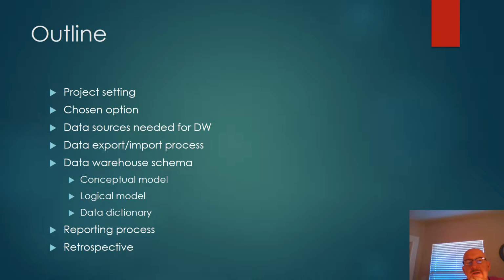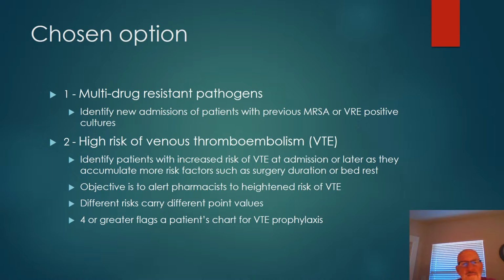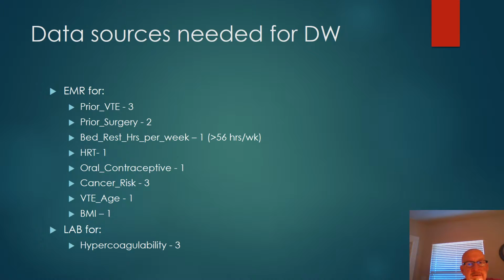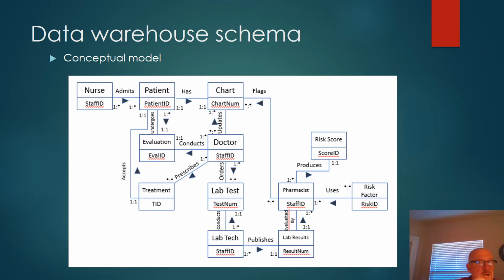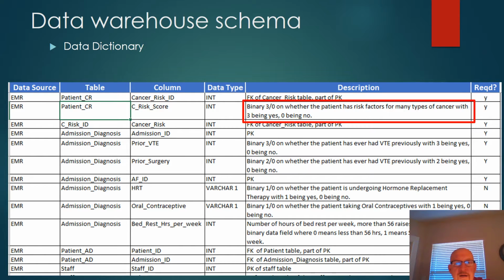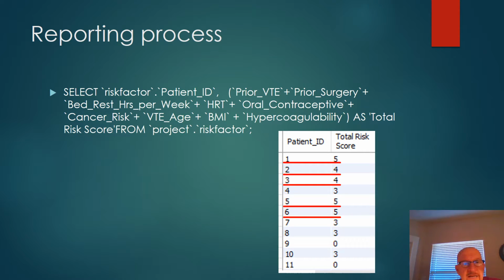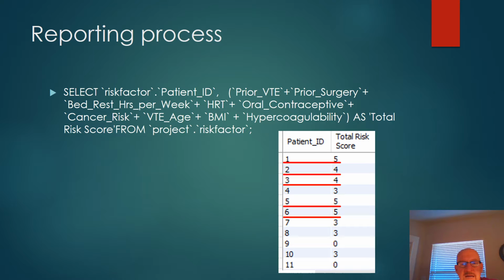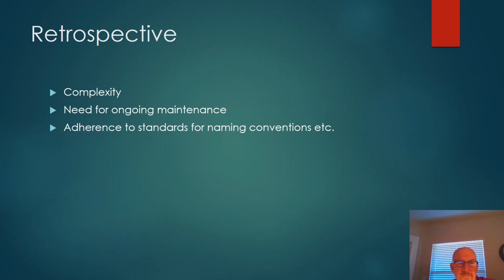Yates HI 7071 Final presentation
University of Cincinnati MHI Program course 7071 - Advanced Database Design final presentation